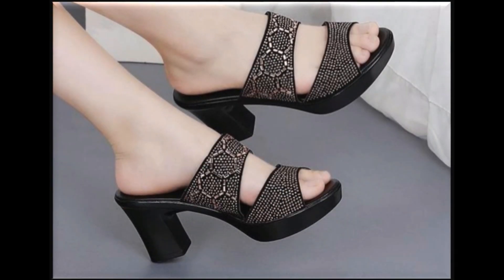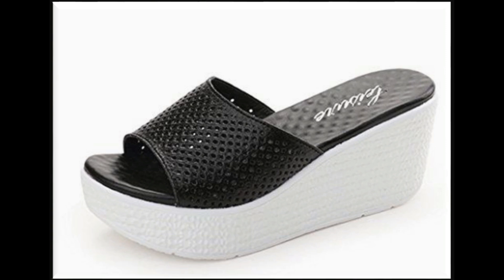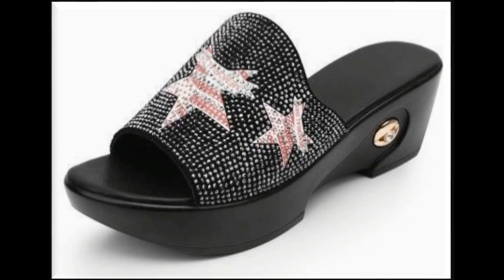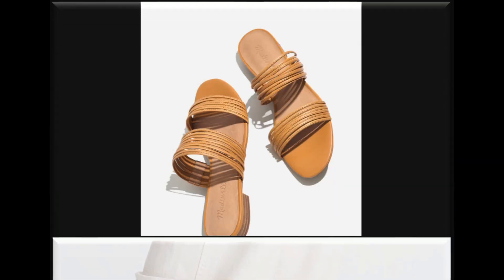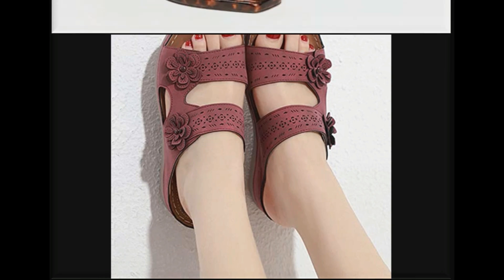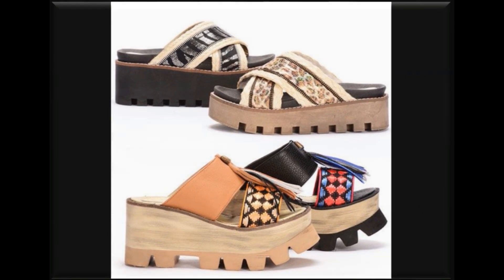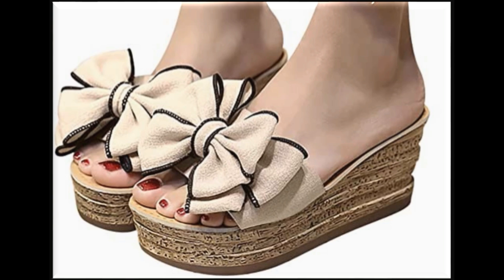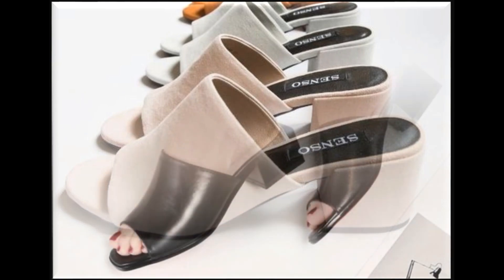VERY STYLISH + COMFORTBLE SLIP ON SANDALS COLLECTION|| BEST SLIP ON SANDALS FOR HOT SUMMER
IF YOU LOVE TO SEE VERY STYLISH SUPER COMFORTABLE SLIP ON SANDALS FOR THIS HOT SUMMER THEN YOU ARE AT RIGHT PLACE.